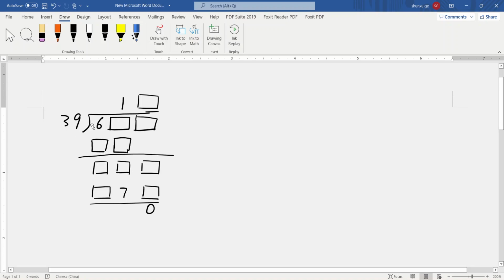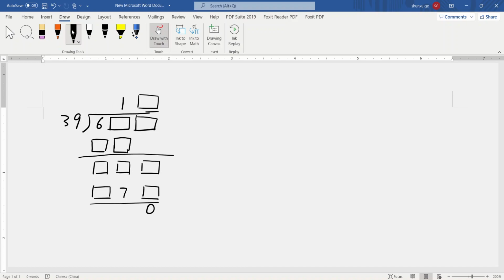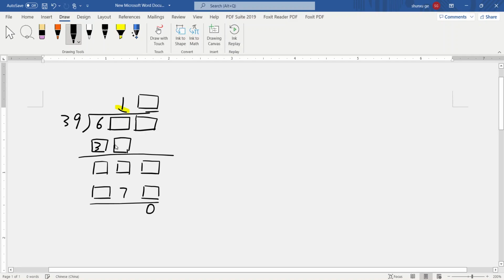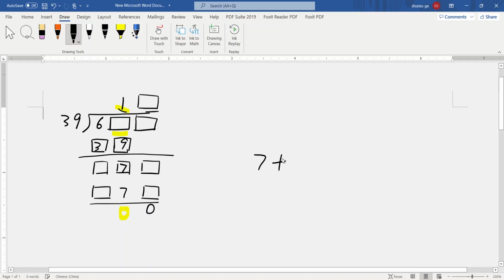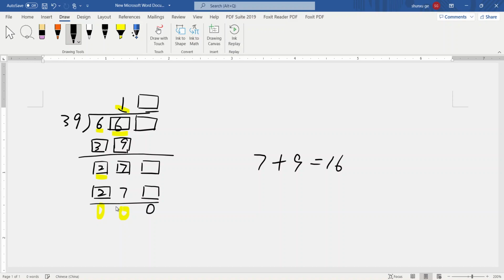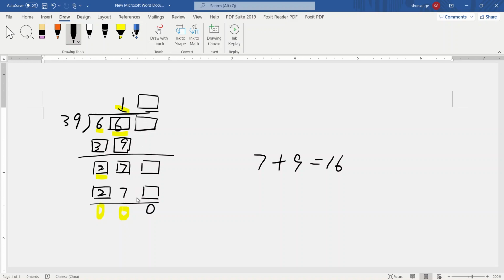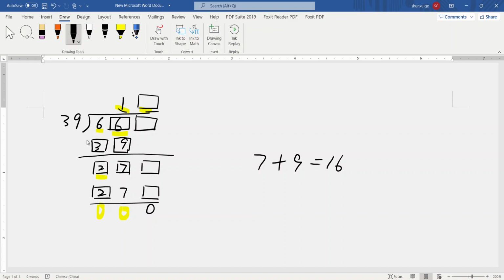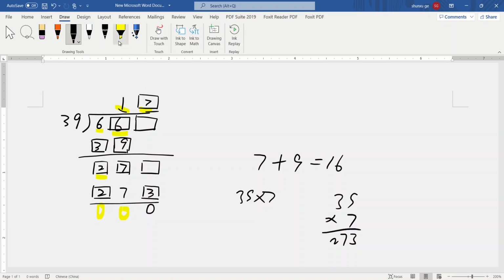how to fill the form of a dividend, divisor, and quotient. algebra. olympiad math